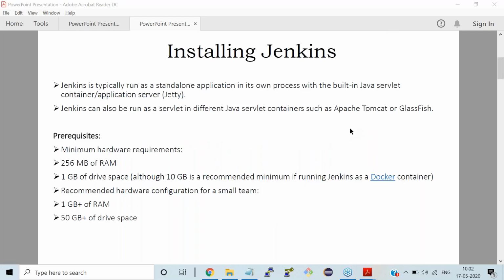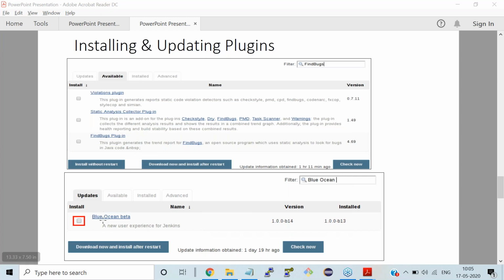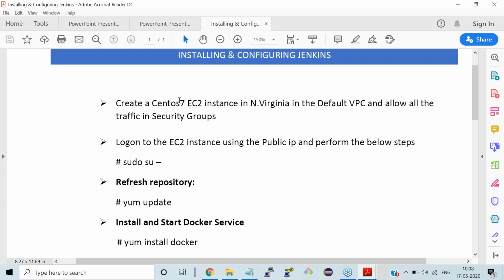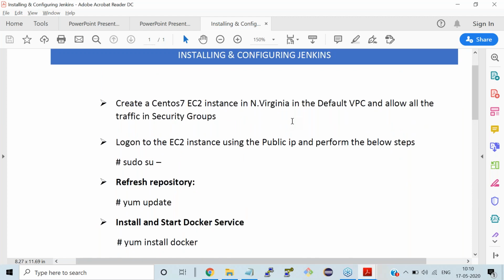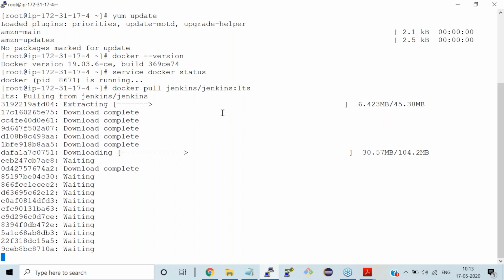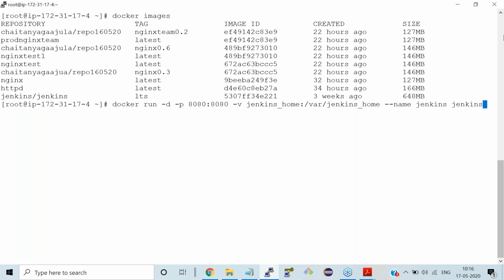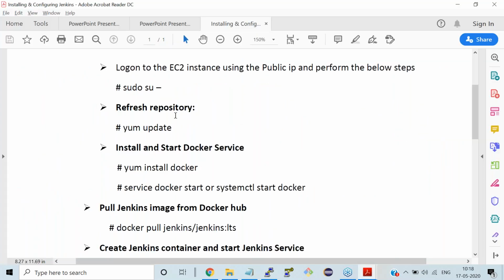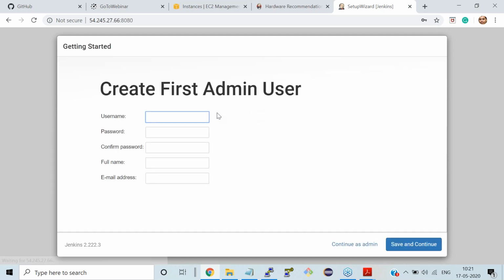What is Jenkins | Jenkins Tutorial for Beginners | Jenkins Continuous Integration | StarAgile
This video on Jenkins tutorial will help you understand the most popular continuous integration tool used in the DevOps methodology. You will understand how to install Jenkins and get an idea about what is Jenkins.

Below are the topics covered in DevOps training offered by StarAgile:

1. Module 1 - DevOps Essentials
2. Module 2 -Managing Source Code – Git and GitHub
3. Module 3 – Understanding and using Build tools
4. Module 4 - Containerization basics using Docker
5. Module 5 - Continuous Integration using Jenkins
6. Module 6 -Continuous Testing
7. Module 7 -Docker Commands and Use-cases
8. Module 8– Introduction to Kubernetes
9. Module 9 - Configuration Management using Chef
10. Module 10 - Configuration Management using Ansible
11. Module 11 - Continuous Monitoring using Nagios and ELK
12. Module 12- AWS DevOps Services

For doubts & queries on DevOps, post the same on StarAgile

1. This is a 5 Week Instructor-led Online Course.
2. The course consists of 36 hours of online classes, assignment at the end of each module.
3. We have a 24x7 One-on-One LIVE Technical Support to help you with any problems you might face or any clarifications you may require during the course.
4. You will get Lifetime Access to the recordings in the LMS.
5. At the end of the training, you will have to complete the project based on which we will provide you with a Verifiable Certificate!

About the Course:
StarAgile’s DevOps online training is designed to help you master key tools of Devops lifecycle like Docker, Chef, Jenkins, Nagios, GIT used by a DevOps Engineer for automating multiple steps in SDLC.

DevOps has become the main focus and has been shaping the world of software for the last few years. Experts say that DevOps is going to be the mainstream and its popularity is going to reach its peak in 2021!

1. DevOps Architect
2. Automation Engineer
3. Software Tester
4. Security Engineer
5. Integration Specialist
6. Release Manager